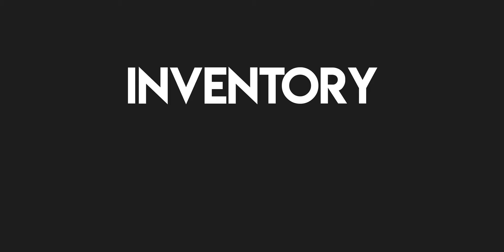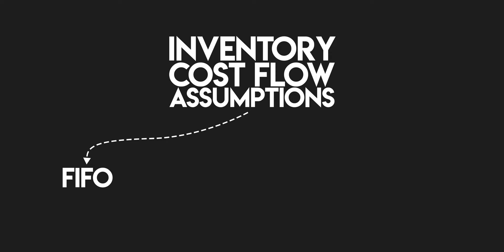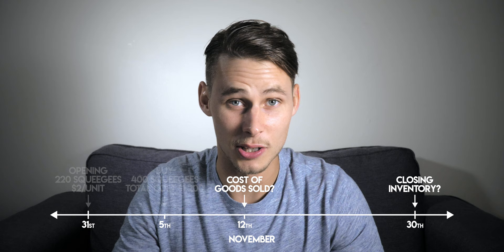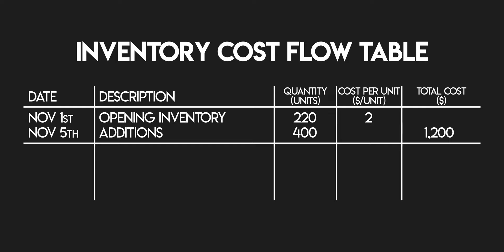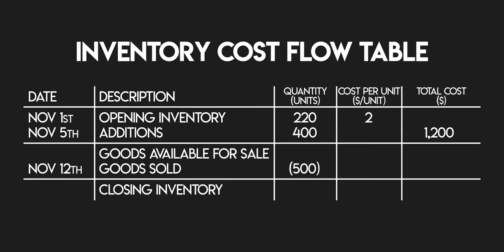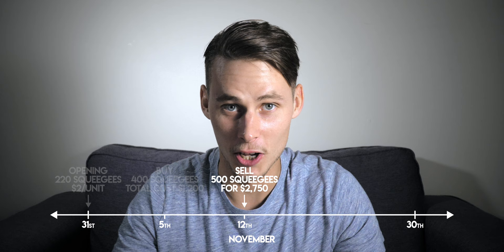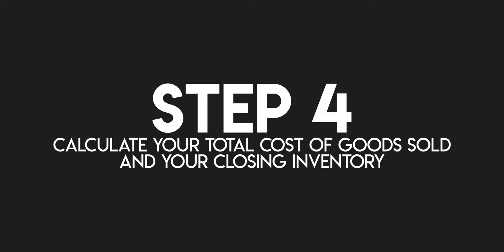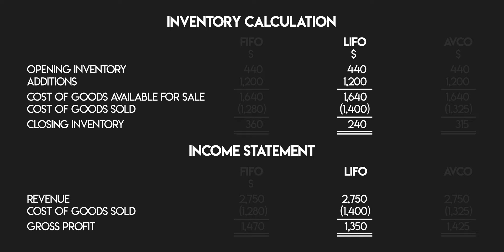First In First Out (FIFO) | Inventory Cost Flows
In this video you'll learn about Inventory Cost Flow Assumptions. There are three of these:

▪ FIFO - First In First Out
▪ LIFO - Last In First Out
▪ AVCO - Weighted Average Cost Method

This accounting tutorial focusses on FIFO. You'll discover how the First In First Out method works and get to practice using it with an example. This episode is part of a mini-series exploring Inventory in Accounting. You can find the link to the whole playlist here ⬇️

⏱️TIMESTAMPS
00:00 - Intro
01:02 - When do we need Inventory Cost Flow Assumptions?
02:09 - What are Inventory Cost Flow Assumptions?
02:19 - The three assumptions: FIFO, LIFO and AVCO
02:41 - How FIFO works (First In First Out)
03:01 - Accounting with FIFO - Example
04:02 - Step 1: Draw an Inventory Cost Flow Table
04:19 - Step 2: Enter what you know
06:09 - Step 3: Fill in the blanks
09:00 - Step 4: Cost of Goods Sold and Closing Inventory
09:42 - Advantages of FIFO
10:08 - FIFO vs LIFO vs AVCO
10:20 - Disadvantage of FIFO